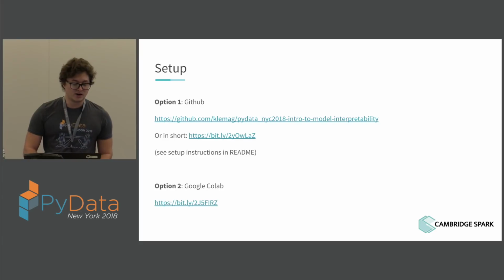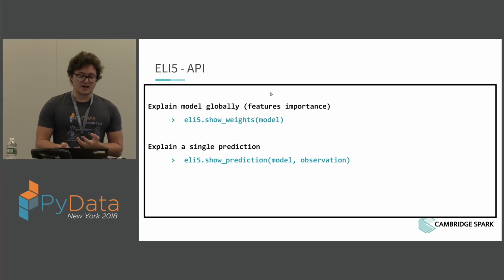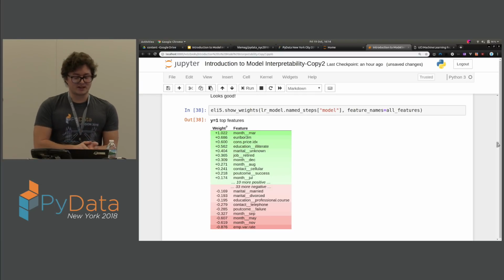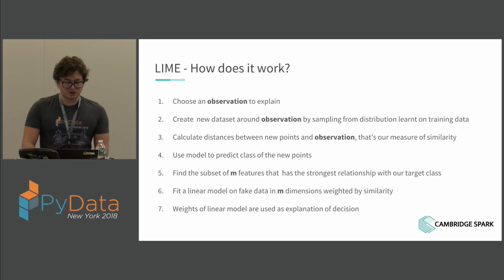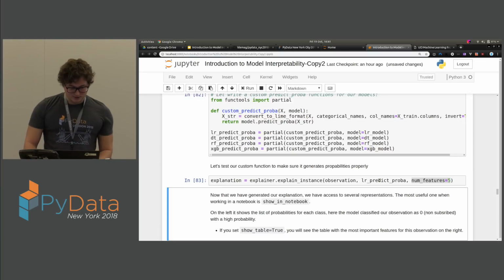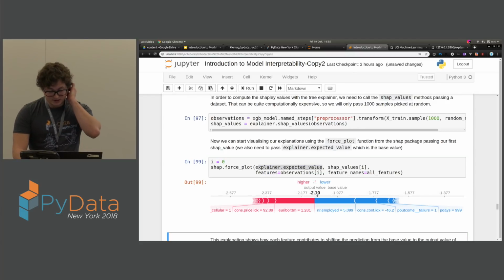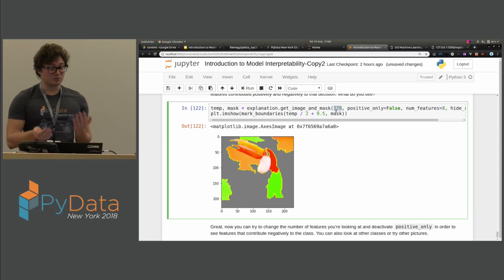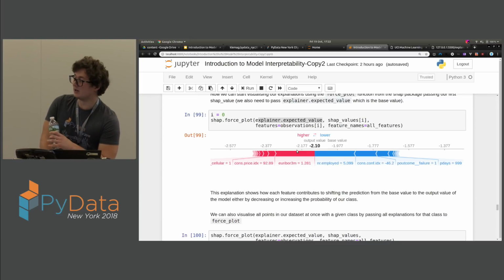Open the Black Box: an Introduction to Model Interpretability with LIME and SHAP - Kevin Lemagnen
What's the use of sophisticated machine learning models if you can't interpret them? This workshop covers two recent model interpretability techniques that are essentials in your data scientist toolbox: LIME and SHAP. You will learn how to apply these techniques in Python on a real-world data science problem.

00:10 Help us add time stamps or captions to this video! See the description for details.